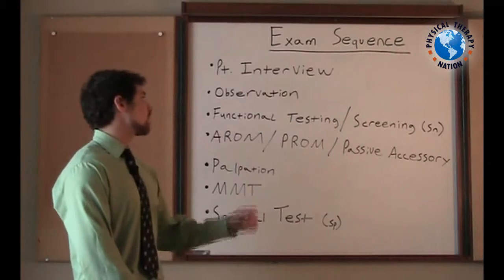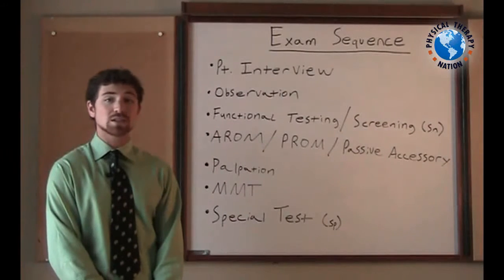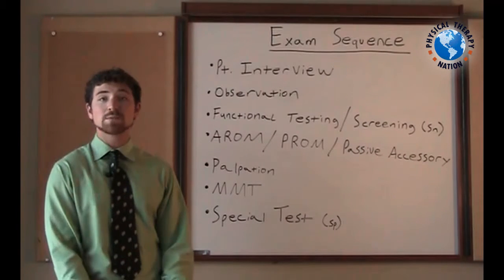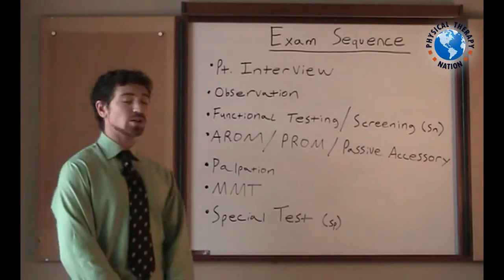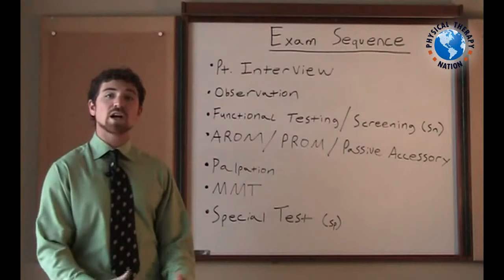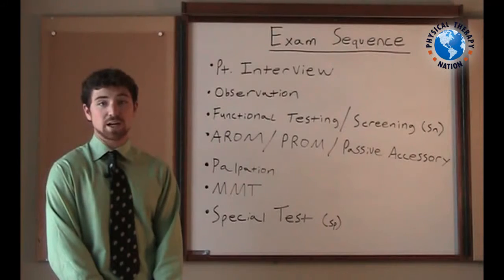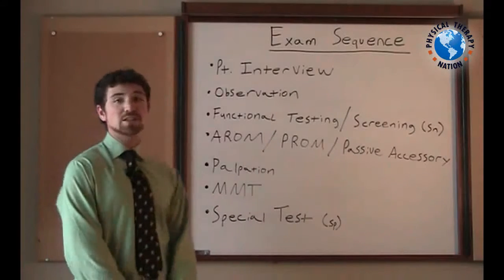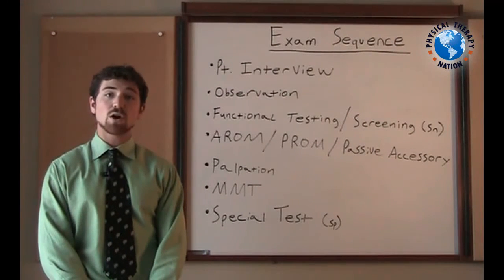The Muskuloskeletal Exam Sequence